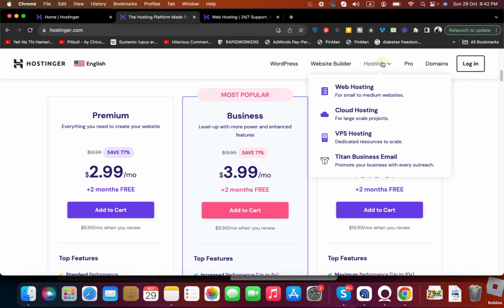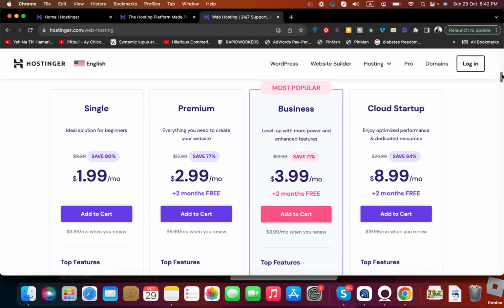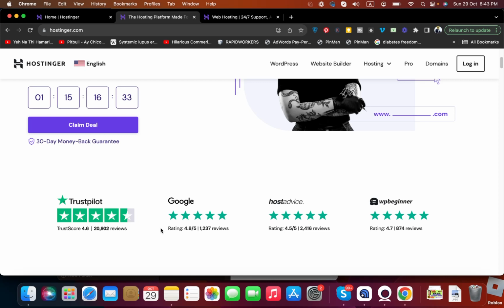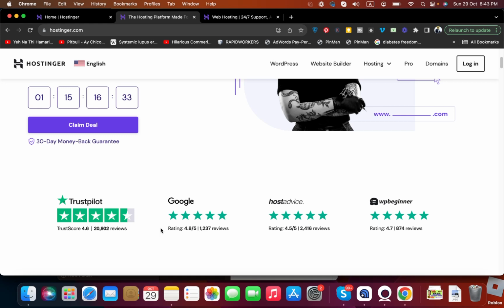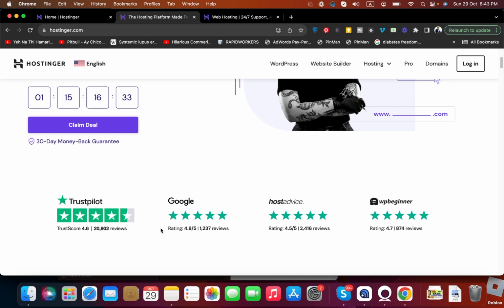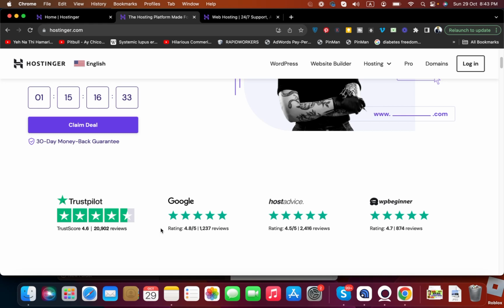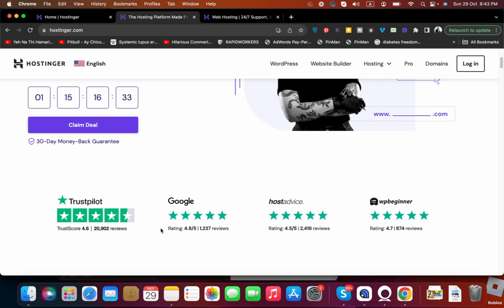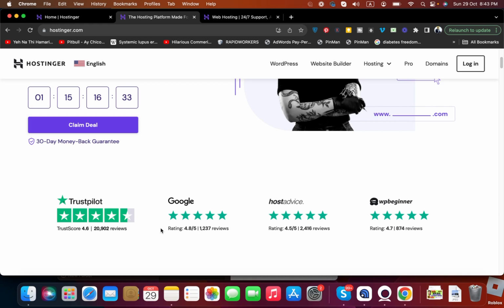Business Web Hosting Plan Hostinger 2024 Review + 91% Coupon Discount Code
✅ 👉 Get Hostinger SAVE 90% off!
ALIRAZAMARKETING
HI10

Hey everyone! In this video, I'll be reviewing the business web hosting plan by Hostinger, which is currently their most popular plan. I'll share my personal experience and highlight the reasons why I chose this plan. We'll discuss the amazing reviews and ratings they've received, their global data centers, lightning-fast speed, 24/7 support, advanced security features, and the additional benefits like free domain, SSL, CDN, and managed WordPress. If you're considering hosting, this review will help you make an informed decision.

Chapters:
00:00 Introduction
00:32 Reasons for Choosing the Business Plan
02:08 Additional Benefits and Features
04:18 Managing the Business Web Hosting Plan
05:46 How to Get an Amazing Deal